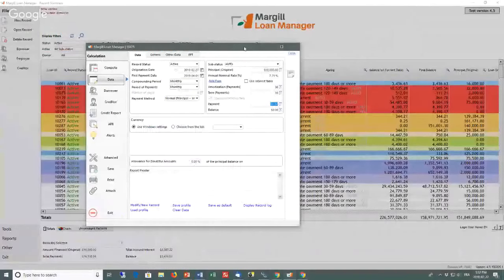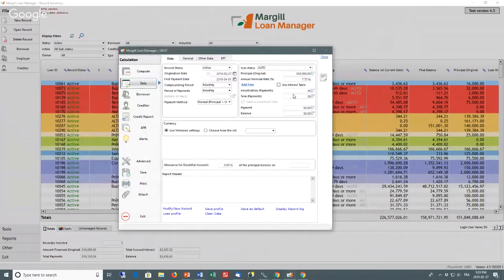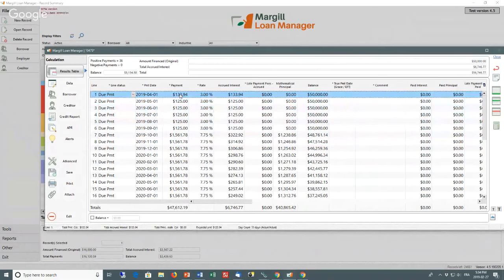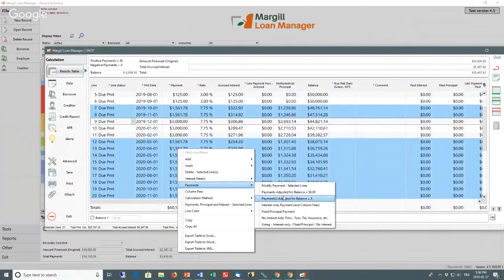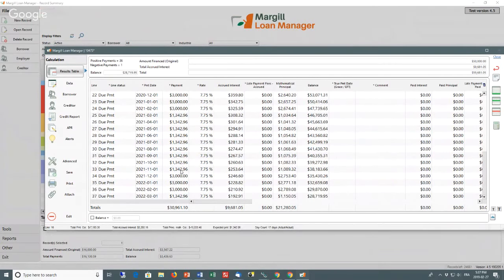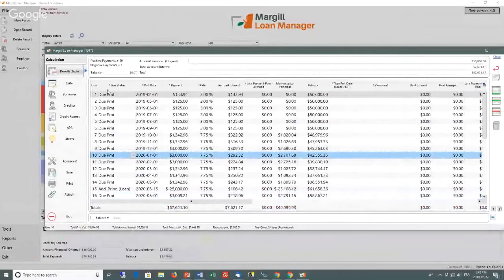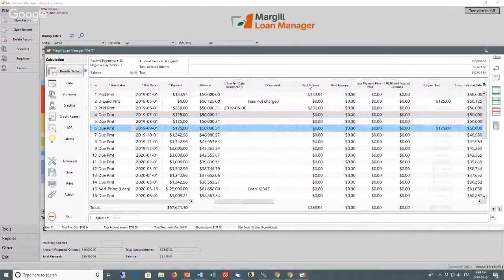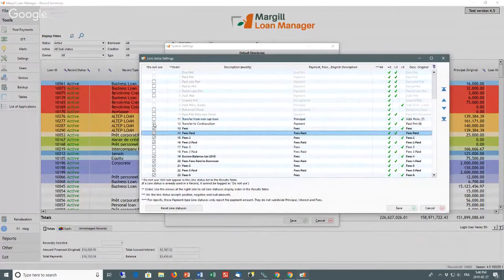Total Flexibility in your Payment Schedules with Margill Loan Manager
Loan servicing made easy: completely adapt a payment schedule to your borrower's needs and real life such as irregular payments, seasonal cashflow, interest-only, principal-only, partial, late, unpaid payments, lump sum, automatic fees, negative balances in inter company loans, interest rate changes, residual value...